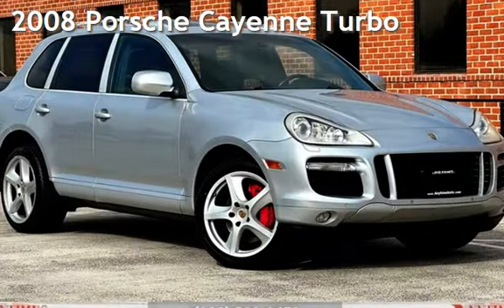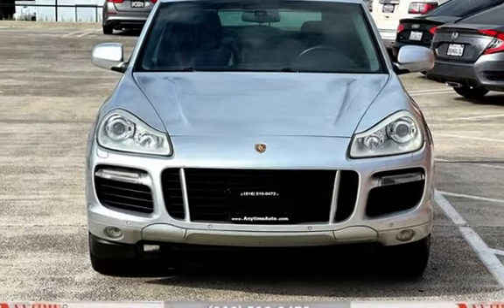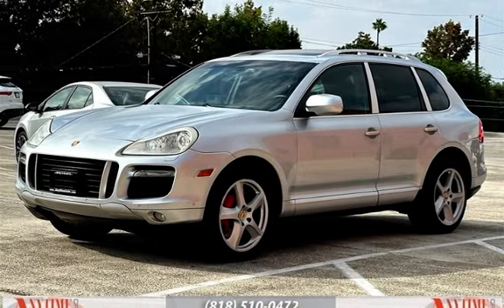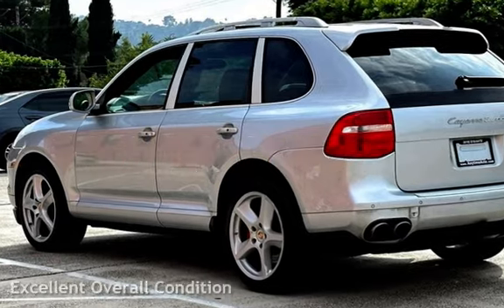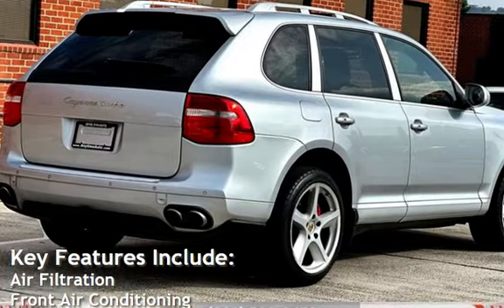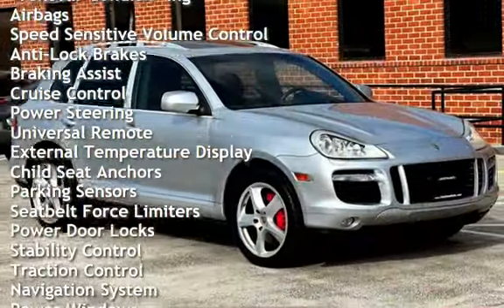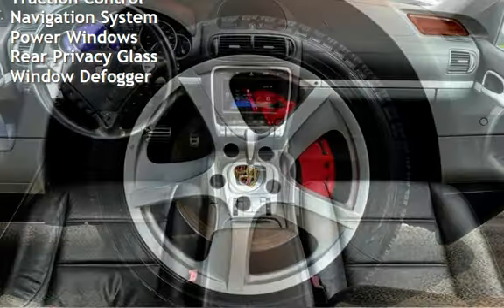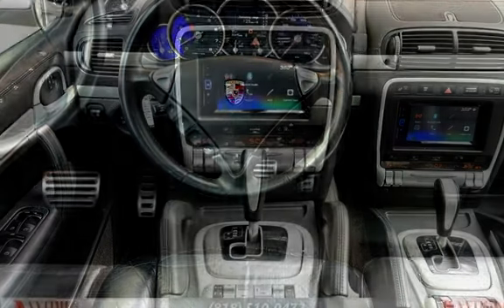2008 Porsche Cayenne Turbo for sale in Sherman Oaks, CA